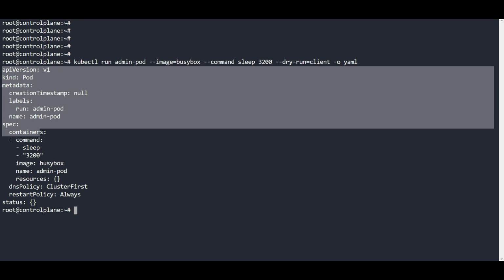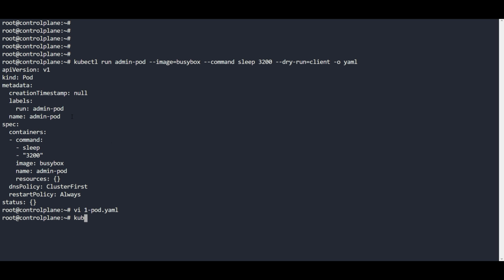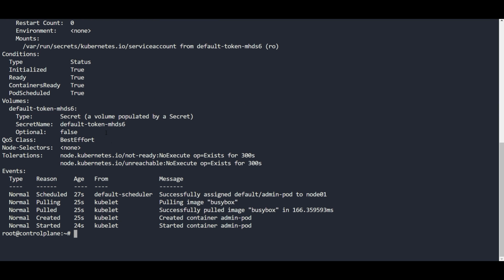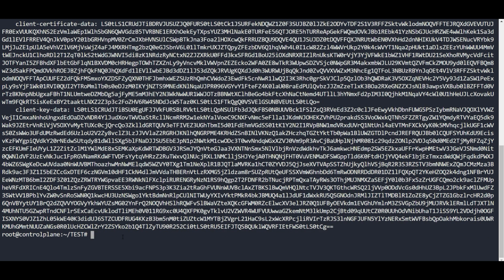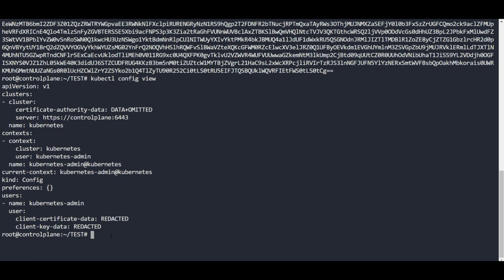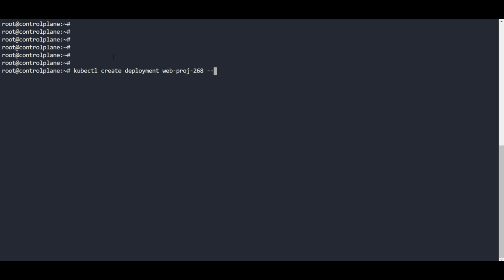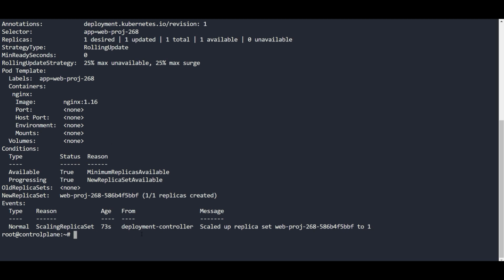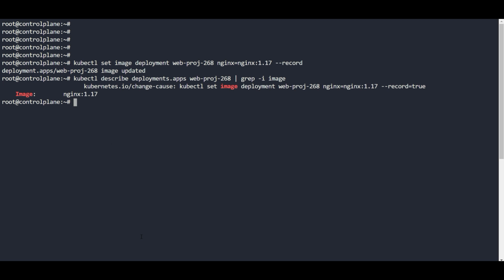Kubernetes Course .. CKA Exam Questions Challenge .. Part 1 .. Score good in CKA Exam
Kubernetes Course .. CKA Exam Questions Challenge .. Part 1 .. Very Easy .. Score good marks in CKA Exam kubenetes CKA @AlokKumar

1. Practice, practice and practice
2. Time Management in Exam.

Best Wishes!